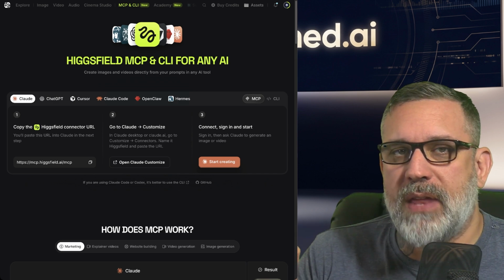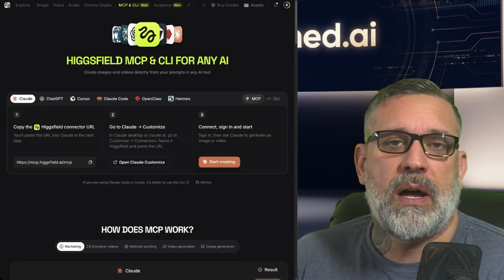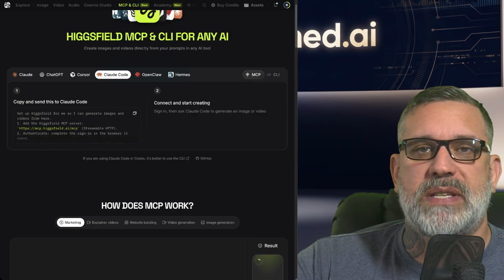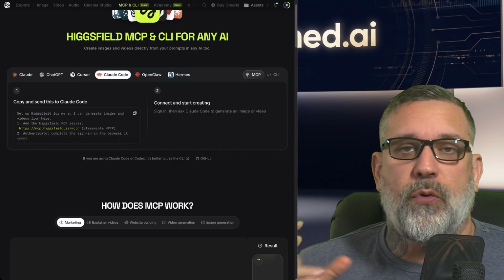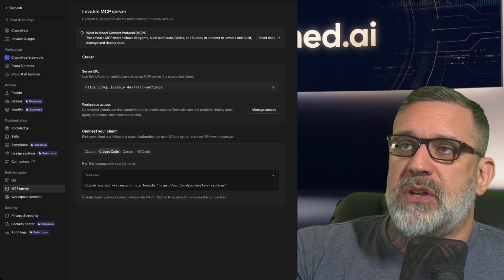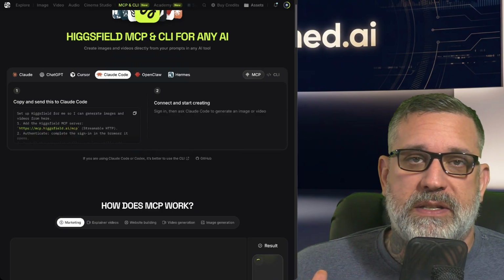MCP Servers Guide: Build AI Tools That Actually Work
otBrained.ai - An AI Community To Help You Build

Learn how to use Higgsfield MCP and the CLI to streamline your AI development workflow. This walkthrough explains the core mechanics.

This demonstration covers the setup and navigation of the Higgsfield MCP interface. Whether you are exploring new projects or integrating specific tools, this breakdown clarifies how the CLI functions within your existing environment. We focus on the practical implementation of the model context protocol to help you manage your AI tasks more effectively.

By following this guide, you will see exactly how to navigate the website and execute commands through the Higgsfield MCP. This technical walkthrough is designed for developers who want to understand the interaction between the CLI and the broader platform, ensuring you can replicate the process in your own projects without confusion.